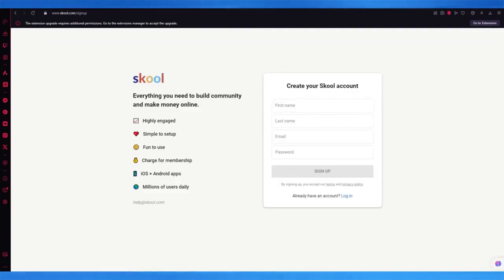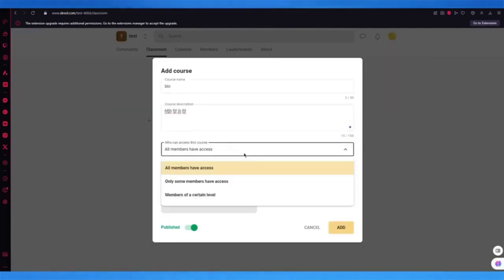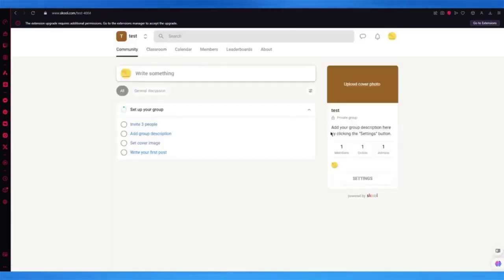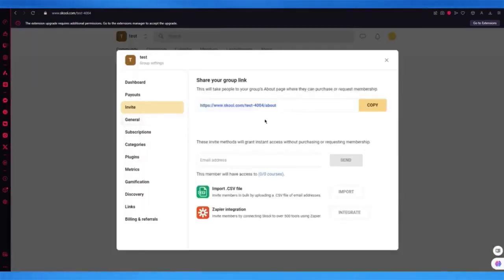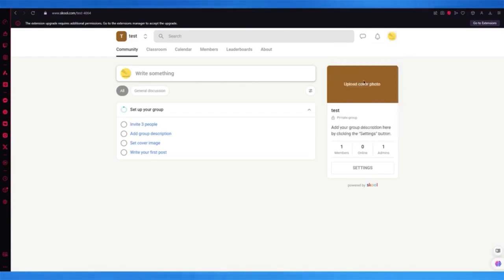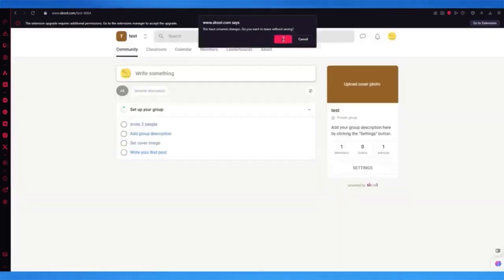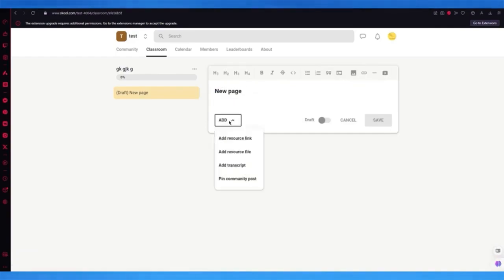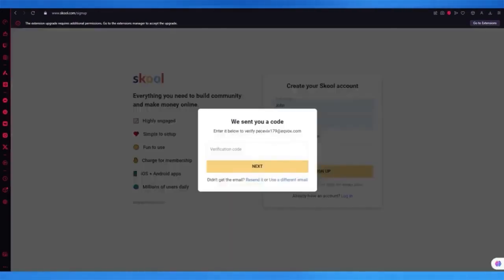How to Create a Paid Community on Skool.com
Want to build a profitable online community that runs on autopilot? In this video, I’ll show you exactly how to create a paid community using Skool.com — from setting up your group to activating payments and attracting members.

Whether you're a coach, course creator, or entrepreneur, Skool makes it easy to build a thriving community people love to be part of.

🔥 What you’ll learn in this video:
00:00 - Introduction
01:15 - Why Skool is perfect for paid communities
02:50 - Setting up your Skool group
05:10 - How to connect Stripe and enable payments

📚Read Elon Musk's Secrets to Success:

📚Read Maximize Results with GPT-3: